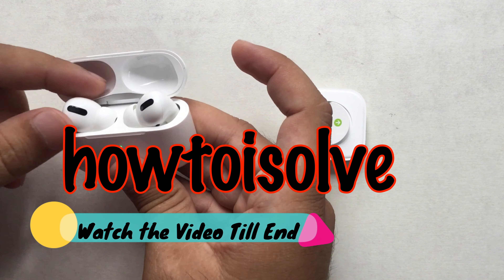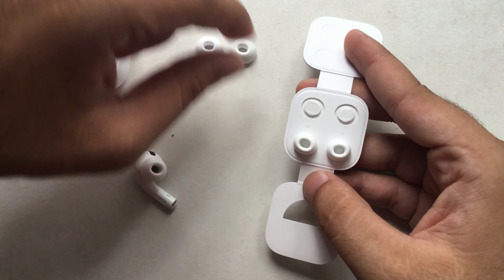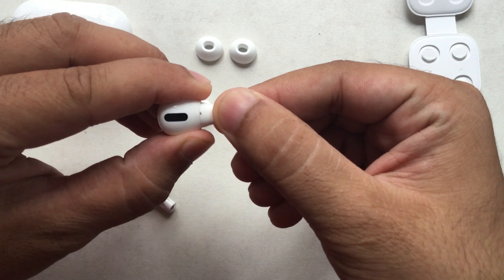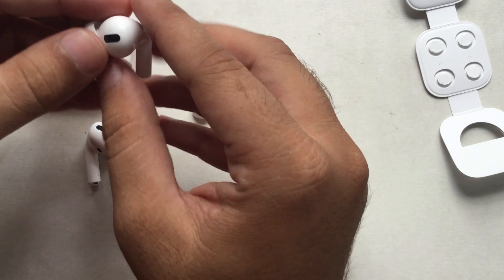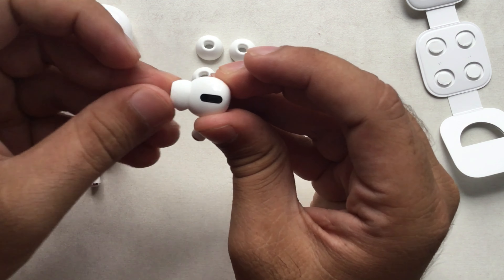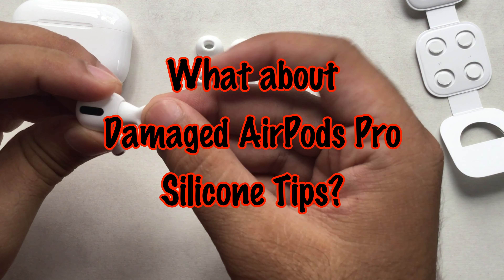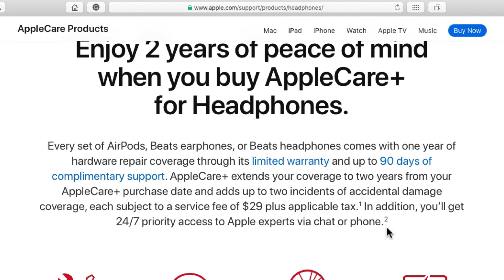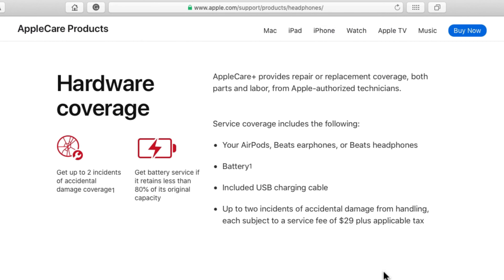AirPods Pro Eartip Replacement in 2025: Pull Off & Change EarTip (Extra Small & Large)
Replace Guide on how to Airpods Pro Eartip Replacement in 2025:
Video for AirPods Pro: Pull off Each Ear tip from both AirPods Pro then Try a Different, Too Small, or Large Ear tips on AirPods Pro. Change AirPods Pro EarTips in Blink of an Eye [Quick Easy] know the important trick that you should try to Airpods Pro Eartip Replacement (How To Replace without damage), how to change airpods pro rubber, how to change silicone tips on airpods pro, easy Change or Replace Ear tips on AirPods Pro or Pass the fix the tips test on Default Airpods Pro Ear tips. AirPods Pro - how to change the ear tips, How to remove AirPod Pro tips.

We can exchange the silicon tips to correct the Ear Tip Fit Test on Airpods Pro. To Remove the old One and Setup or fit new Ear tips that come in the box.

By default, you will get Smallest Size Ear tips installed on Airpods Pro. If you feel uncomfortable or failed in Ear Tip Fit Test.

To remove the Ear tip let's start with Left Airpod.

Hold your Airpod with the position Inside Optical sensor should in front of you. And To easily catch ear tip, pull up ear tip and Pull firmly.

and in the same way, remove Ear Tip from your Right Airpod As well.

now install another size ear tip. Carefully hold Ear tips and push on Airpods until it clicks like this That's it.

XX XX
Ear Tip Fit Test allows you to check Which Ear tips to determine which size provides the best seal and acoustic performance.

How to fix My Airpods Ear tips Broken or missing?

Keep this extra Ear tips in your box carefully.

So we can change in future on Damage any of the Silicon Ear tips.

Might be Extended Apple Care plan helps you to get free Silicone Ear tips replacement of Damaged Silicone Ear tips.

So, you can contact apple support and In the video description, Using the link given below in video description you can buy the Apple Care Plus plan for Airpods Pro buy it within 60 days of your headphones purchase.